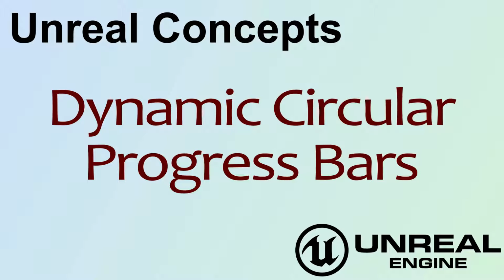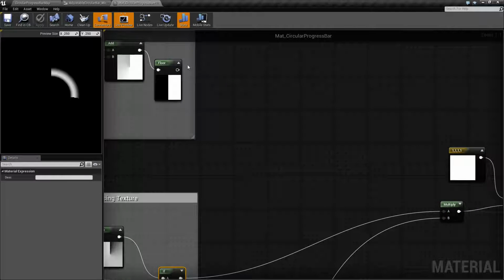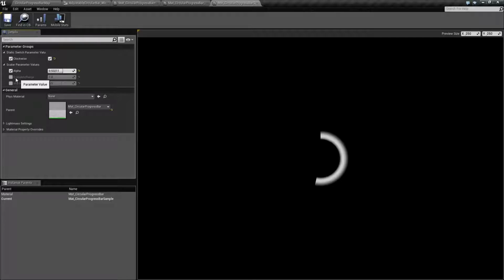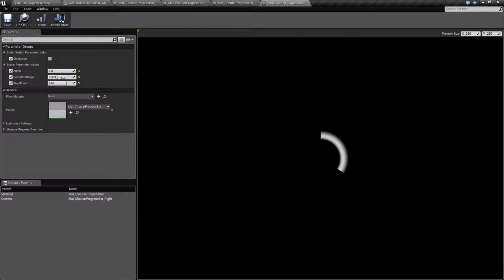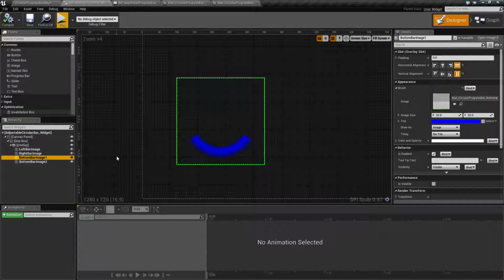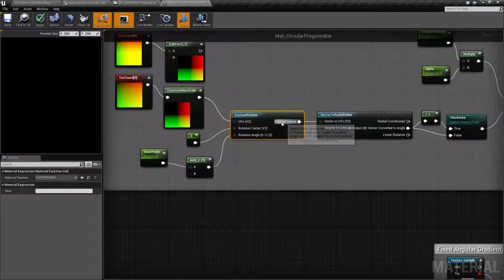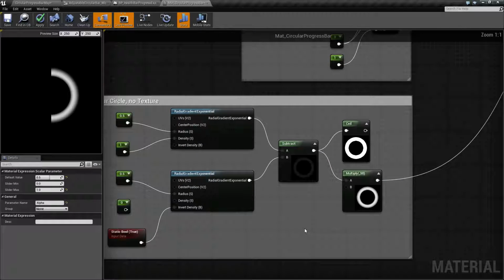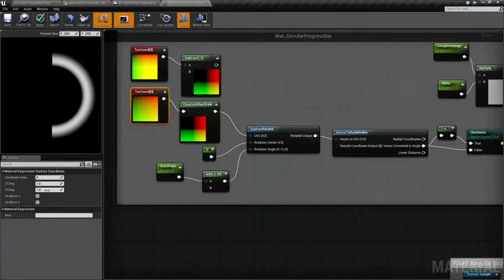Unreal Concepts - Dynamic Circular Progress Bars ( UE4 )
We will be showing a concept of Dynamic Circular Progress Bars where we can make a circular progress bar without using a texture.  We will also be allowing the end user to define a portion of the circle to use as well so we can have half or quarter circles for our bars.